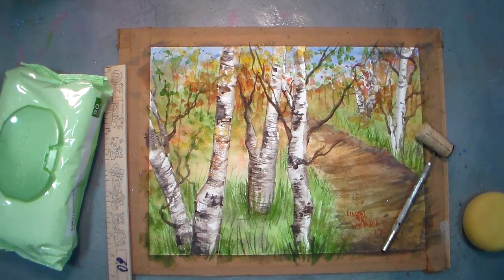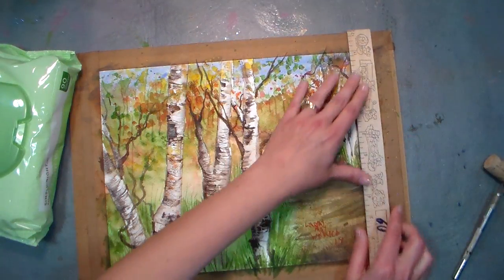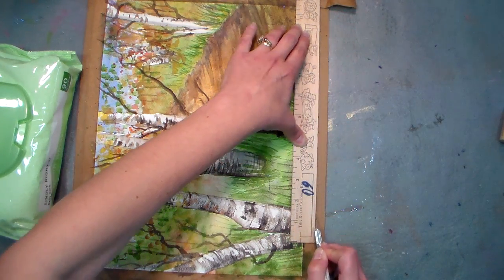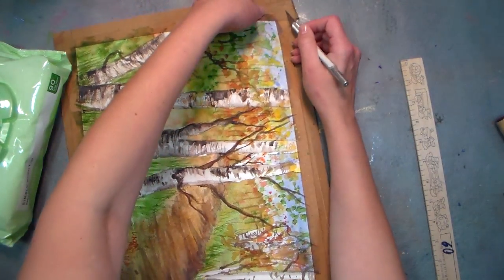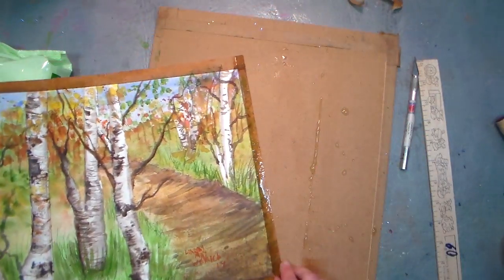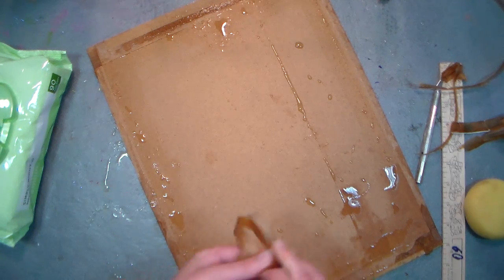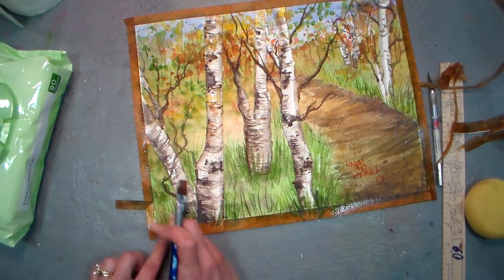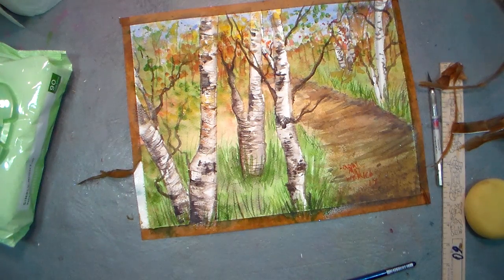Watercolor Paper Stretching Follow-UP {your questions answered!}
I got some really good questions asked. In this video I will answer them!

Do you keep the paper on the board to paint? Yes! The paper will stay nice and flat on the board while you paint on it. Only remove it when it is dry and you have completed painting.

How do you remove the paper from the board after painting? I like to cut it off with an x-acto knife. You can cut on the edge of the tape or at the edge of the paper and remove the tape. I will show you how to do that in this video. Another tip would be to use painters tape to make another boarder on the paper so you can just remove that after painting and cut off the paper and not have to remove tape from the paper yet still have the white border for matting. Try it out and see what works best for you.

Do I need to seal the hardboard panel before stretching paper? Nope, in fact  it will get better the more use use it, the absorbency of the hardboard it an advantage.

Can I use painters or masking tape to stretch wet paper? Nope, it will not stick to wet paper, you need the gummed paper tape that is not sticky until wet.

Should I stretch my 140# paper? It would be a good idea if it is larger than 11"x14" (aka quarter sheet size) but it is really up to you.

Do I need to stretch watercolor paper that is in block form? No, blocks of paper are essentially pre-stretched, when you finish your painting you simply cut the top sheet off and you have a fresh sheet below. I recommend blocks of paper for convenience, they usually cot a bit more but in my opinion they are worth  it. They will not keep you paper as flat as traditional stretching while you paint but they will dry nice and flay and that is the most important thing.

If you want to see the masking tape birch tree technique that I used to create this painting check out this tutorial

If you think of any other questions just leave them below!